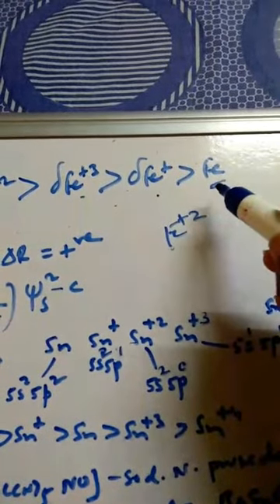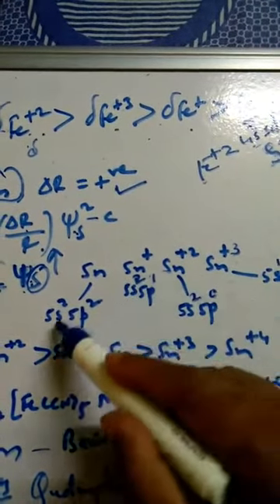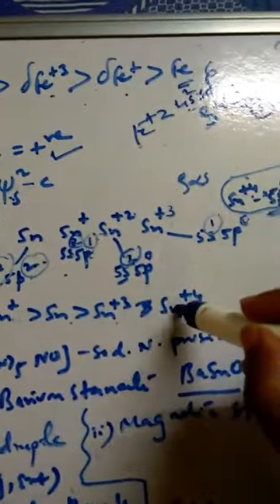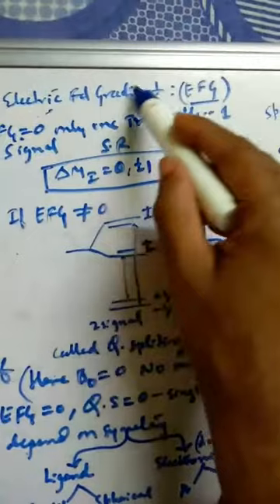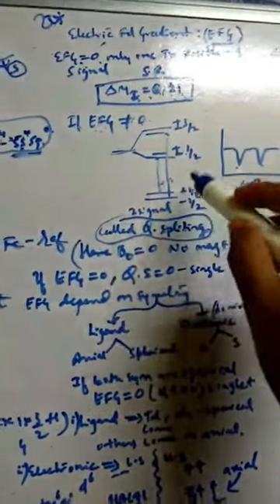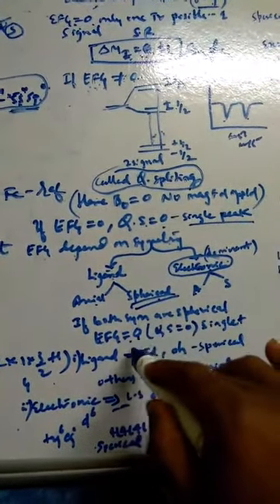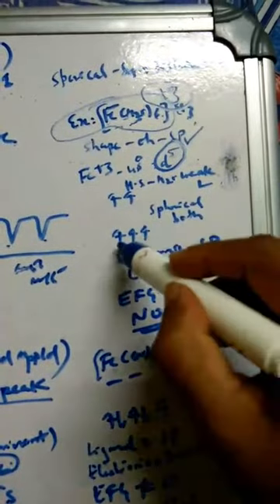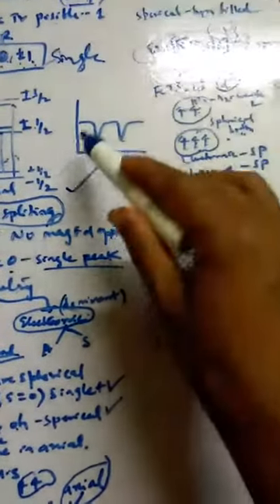Mossbaeur spectroscopy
Qudrupole splitting.